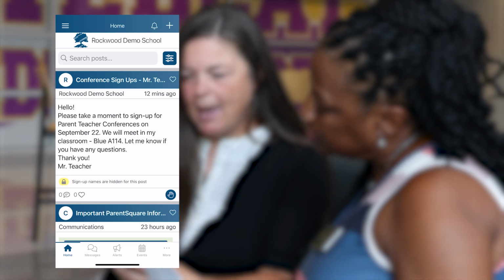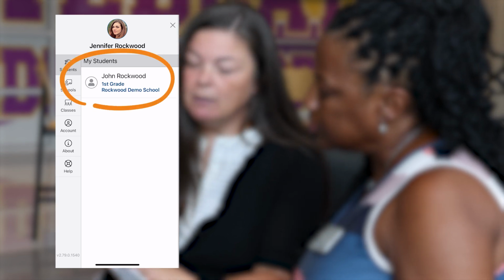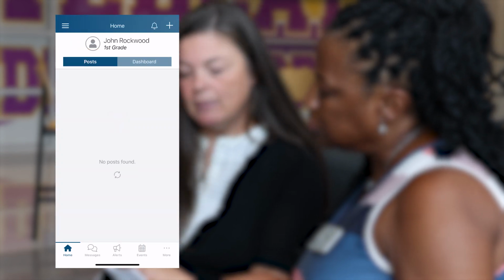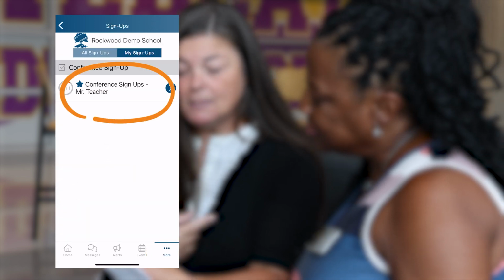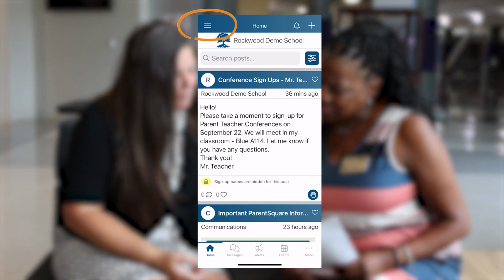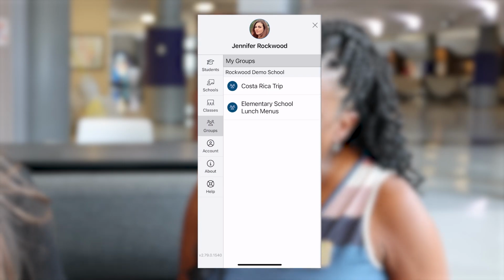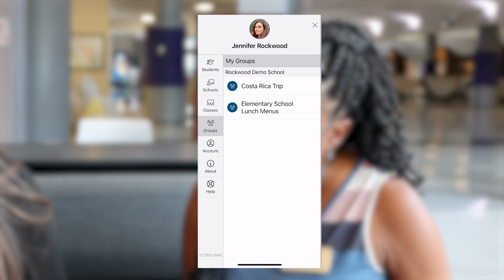Find Important Student ParentSquare Information in One Easy Place -- the Hamburger!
Rockwood parents: have you ever had trouble finding information about your student in ParentSquare? When in doubt, order the "Hamburger!" The three horizontal bars on the top of your ParentSquare app screen - the "hamburger" menu icon - take you to all sorts of important information about your student, such as RSVPs and sign-ups and school-, group- and class-specific items.